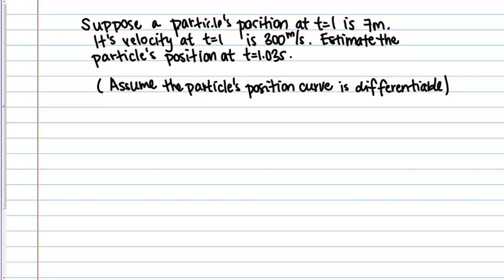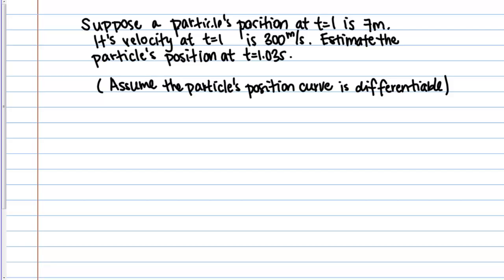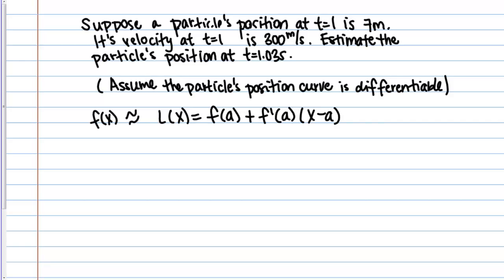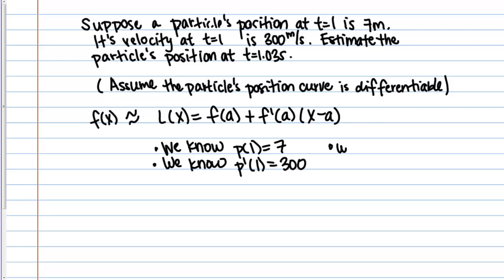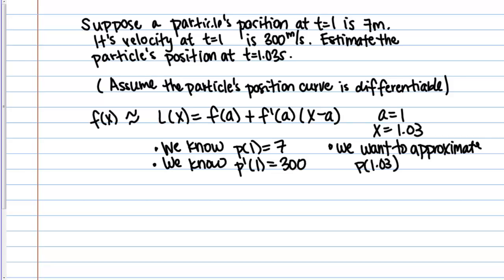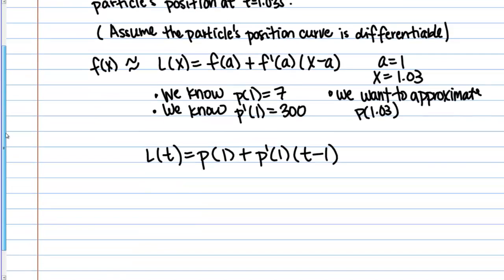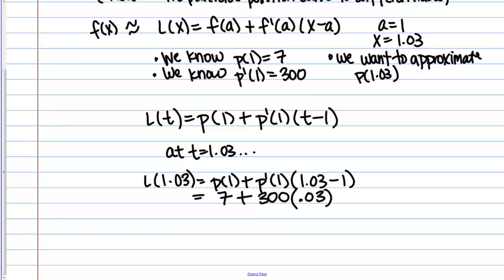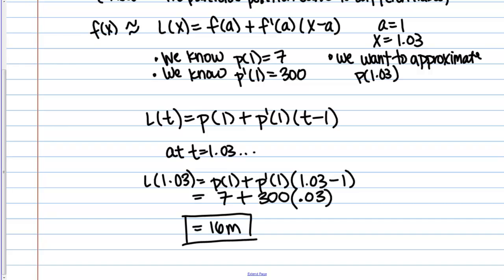Linear Approximation Word Problem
Linear approximation word problem involving future position.